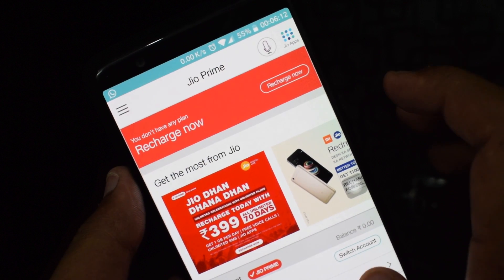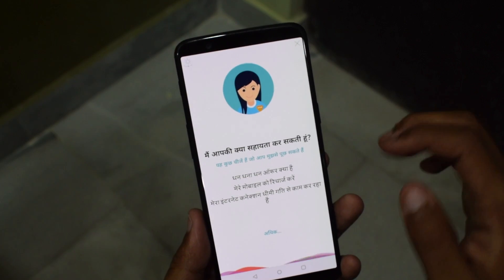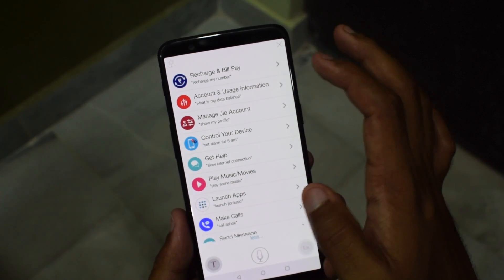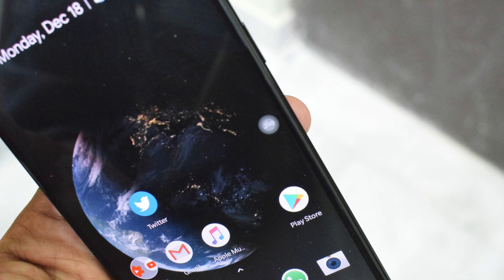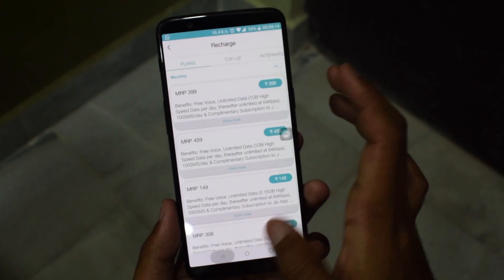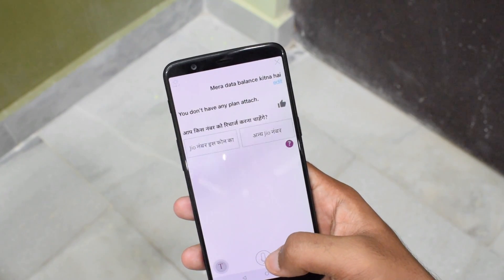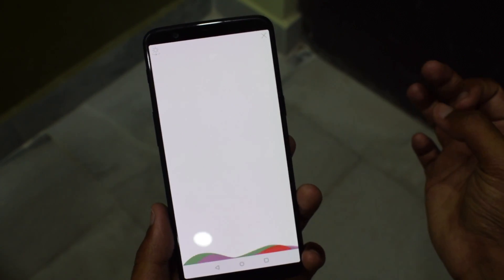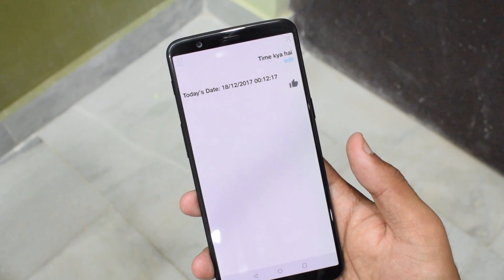HelloJio Voice Assistant for MyJio App Overview and Features: Google Assistant Killer?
Reliance Jio has rolled out a new update to the MyJio Application, which brings a new voice assistant called 'HelloJio.' With this voice assistant, you can perform certain tasks such as recharging your mobile number, opening any application, etc. Check out the video to know all the features of the HelloJio voice assistant.

Follow us in other platforms